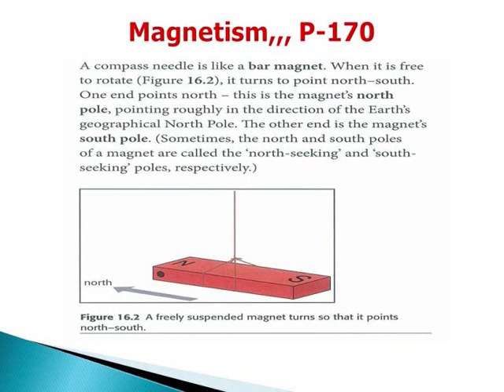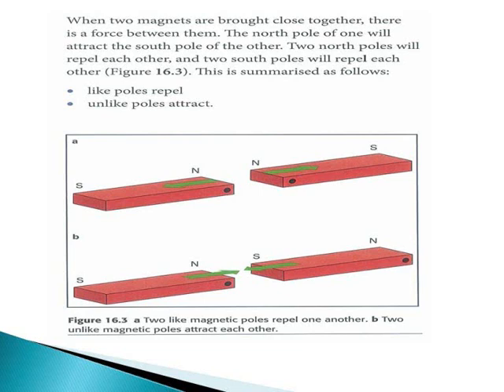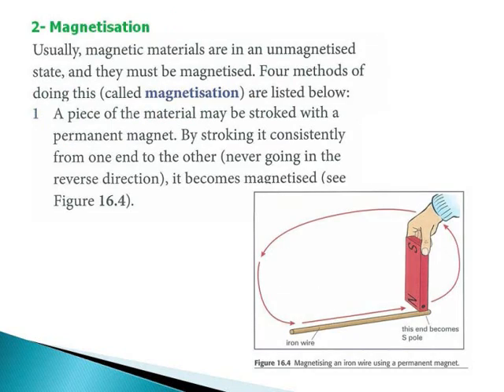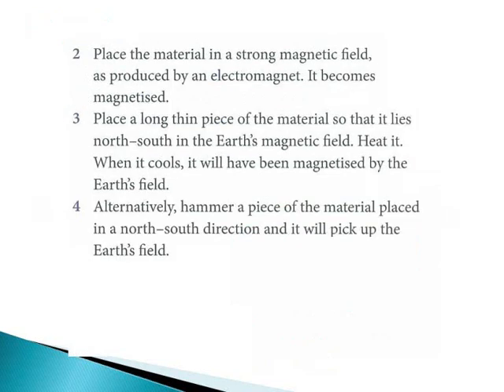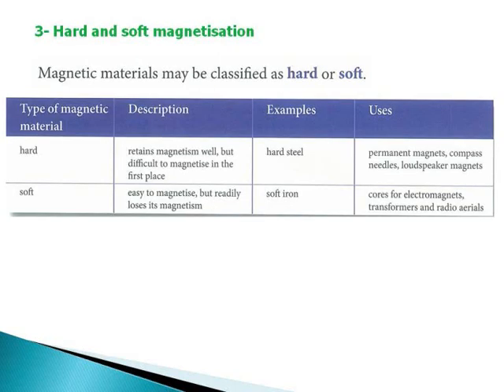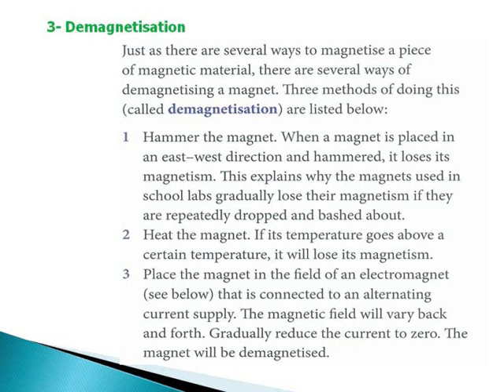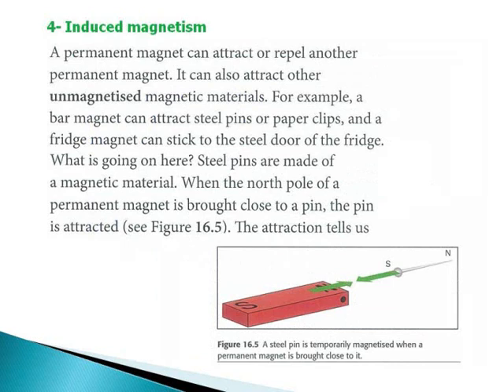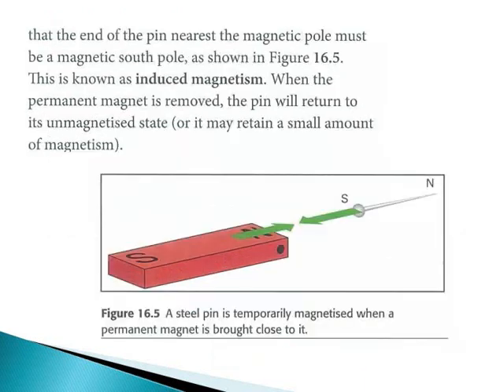G11 1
Block 4: Electricity and magnetism – magnetism